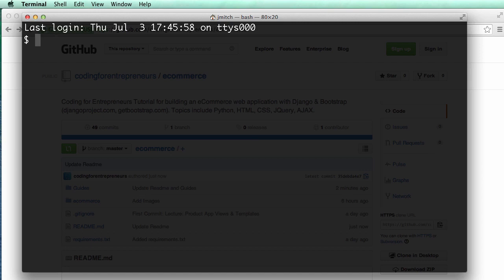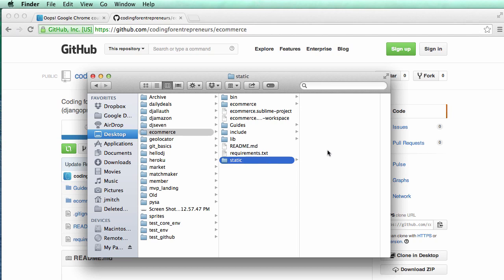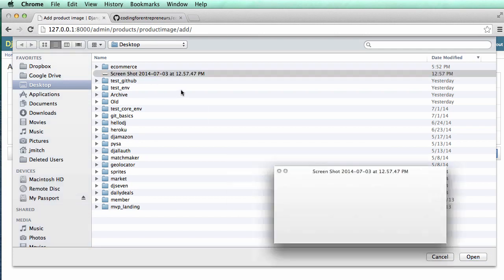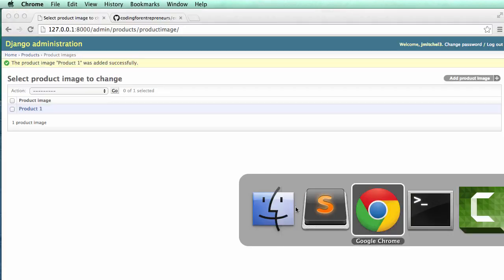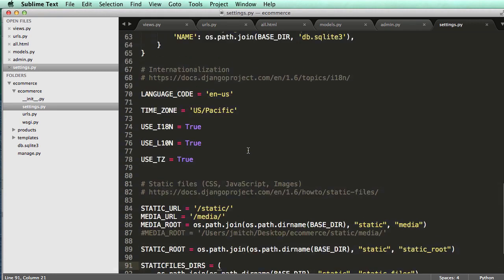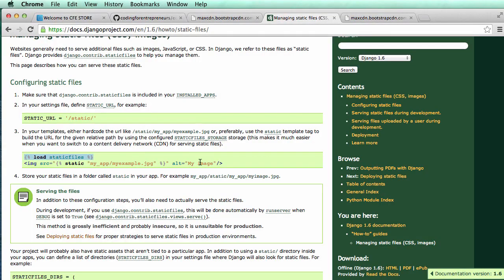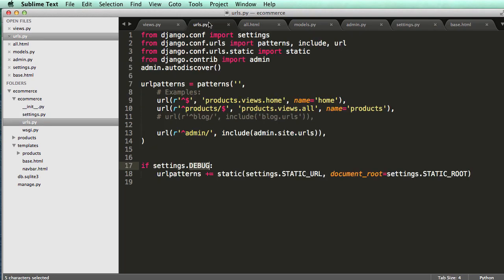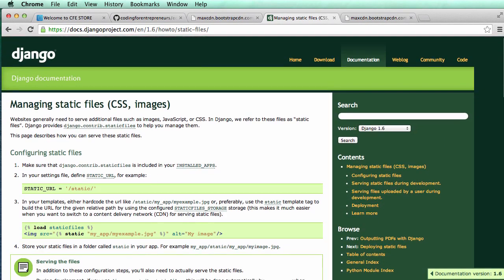Django tutorial for beginners - 14 Static Files